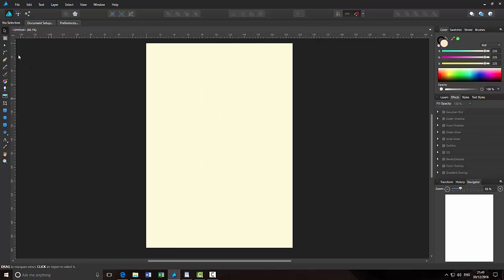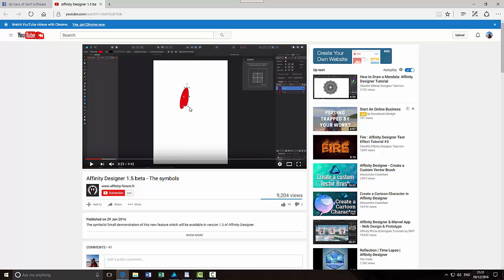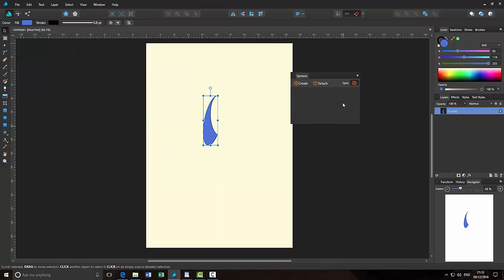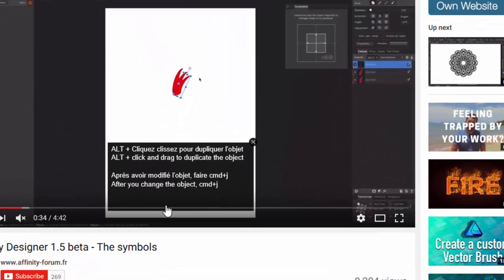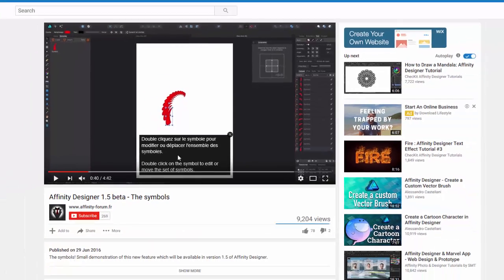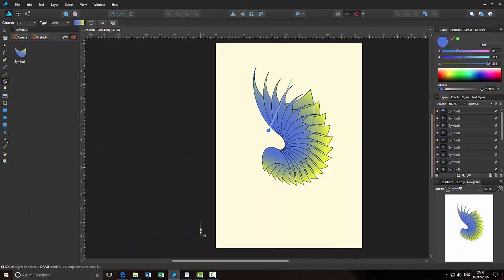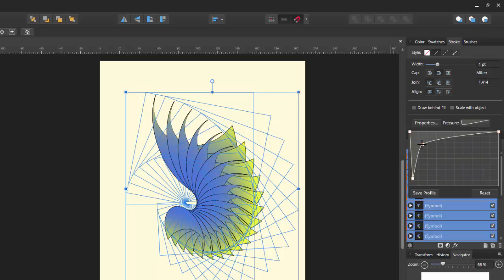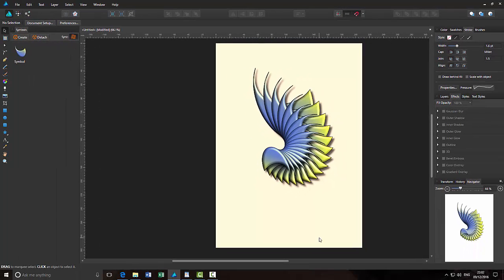Affinity Designer on PC - Symbols Tool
A look at the Symbols Tool in Serif’s Affinity Designer, PC version. Looking at a video by Affinity Revolution.fr which is very good but is very fast and hard to follow. I have taken just the first part of that video and broken it down to show how he managed to use the Symbols Tool. I’d advise you to check out his video.